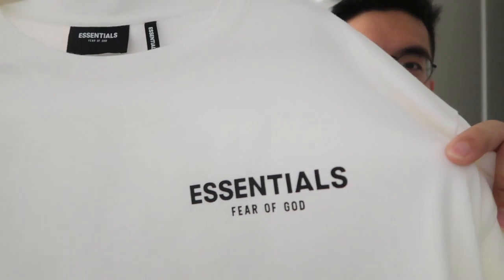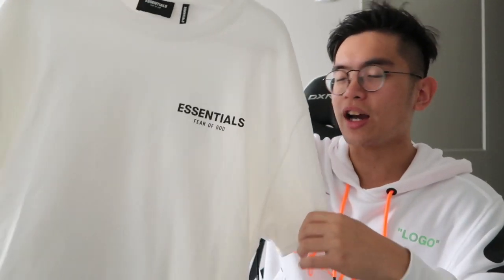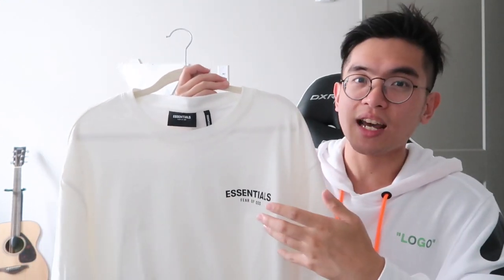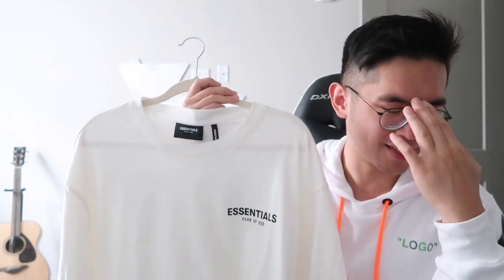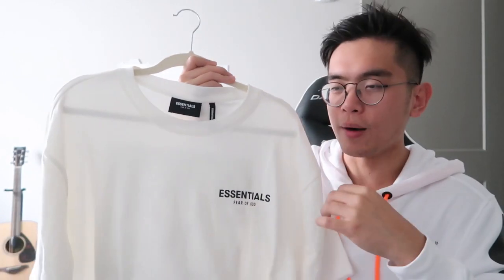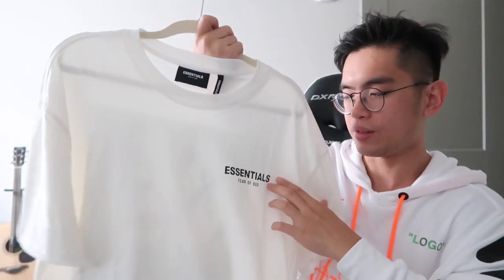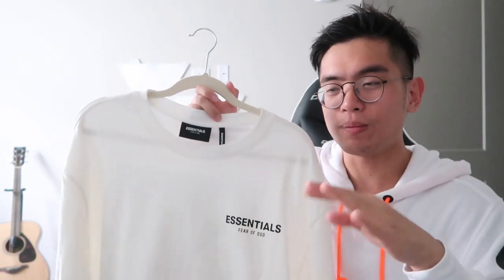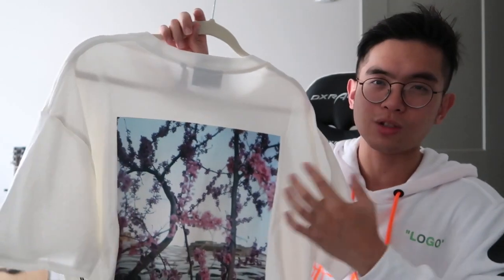Fear of God Essentials Photo Tee Review and Sizing!!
Hey everyone! Today I'm bringing y'all a review of the Fear of God Essentials photo tee! I personally think that it's a super unique piece and let me know what you guys think in the comments down below!